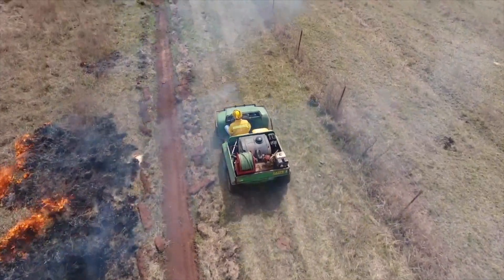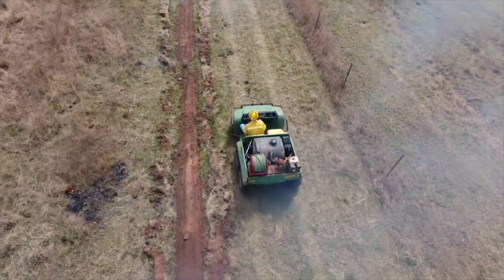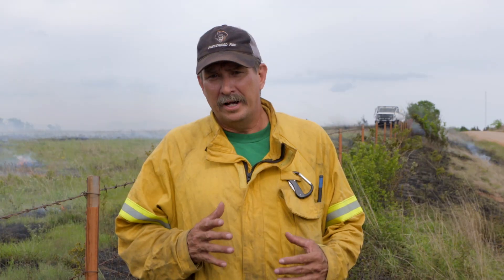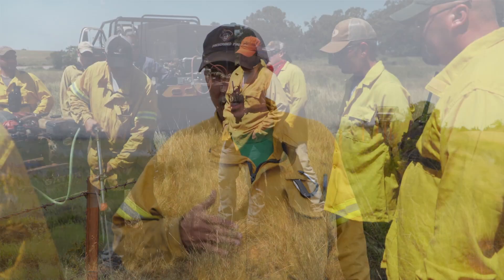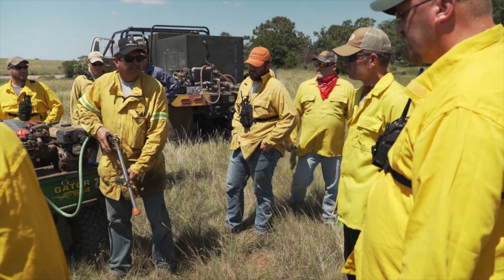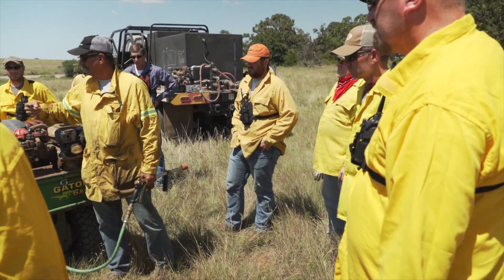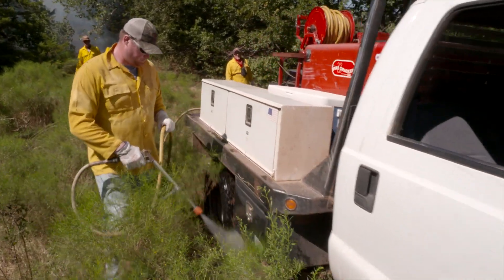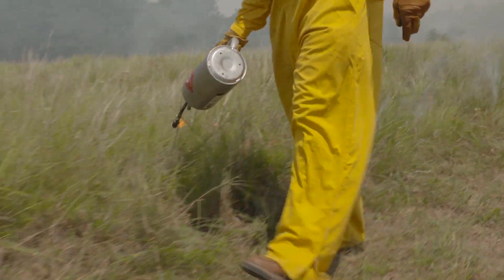Fire Equipment: Intro